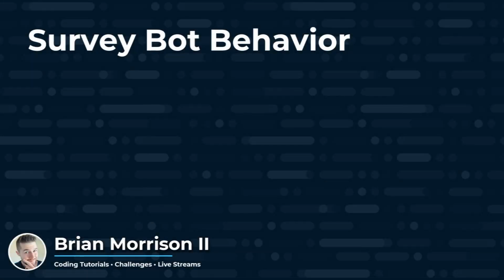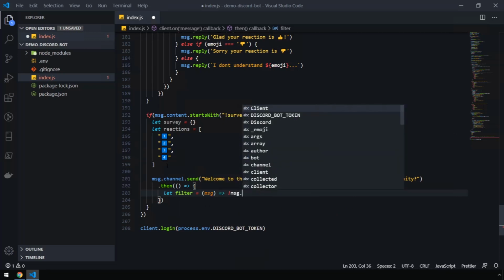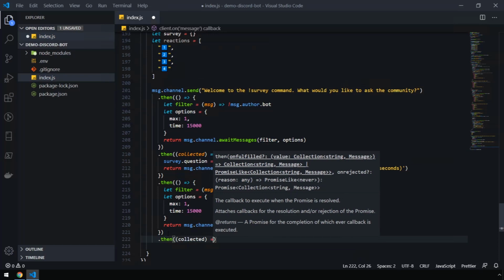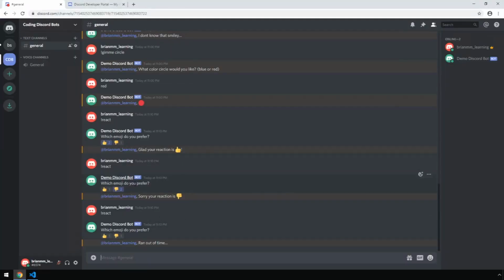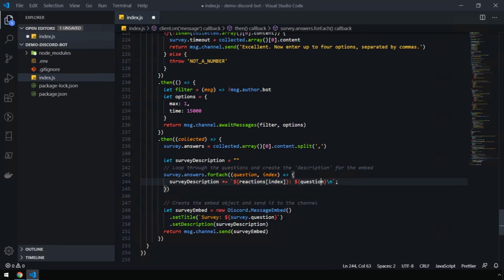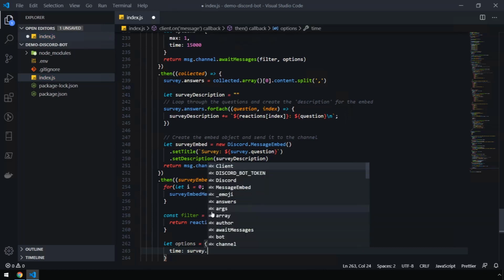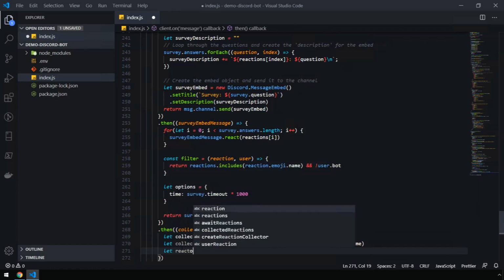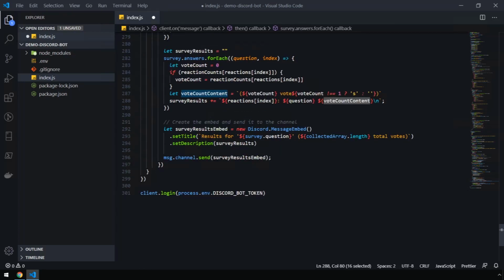Coding Discord Bots (pt 3) Learn to build bots with NodeJS/JavaScript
Today I'll be demonstrating how to build a survey bot in Discord using NodeJS.